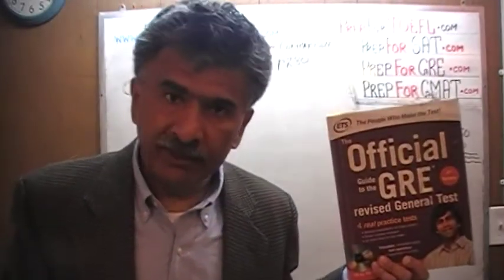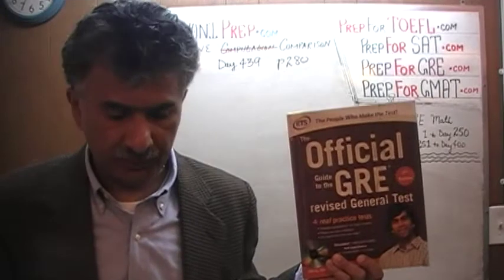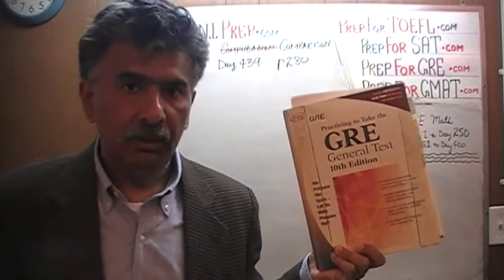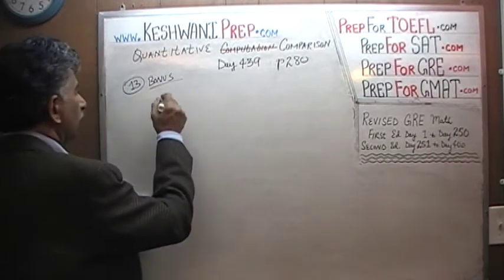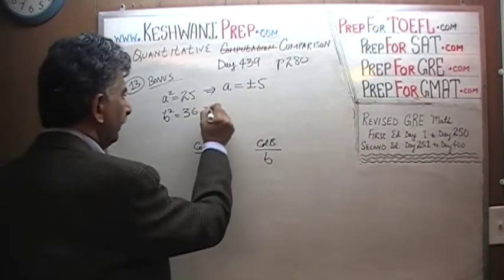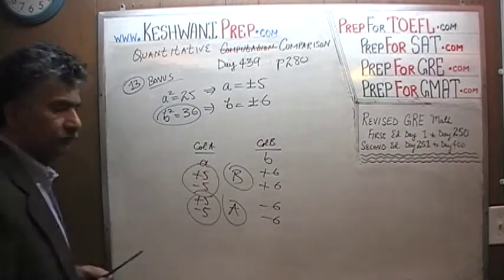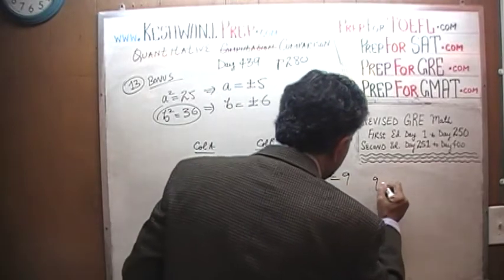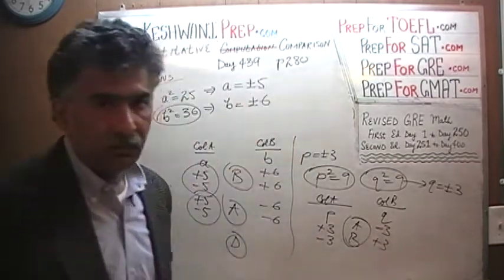GRE Math Day 439, p280, Quantitative Comparison 13-14, Online Prep Tutor GMAT, TEAS, SAT, ACT, TOEFL